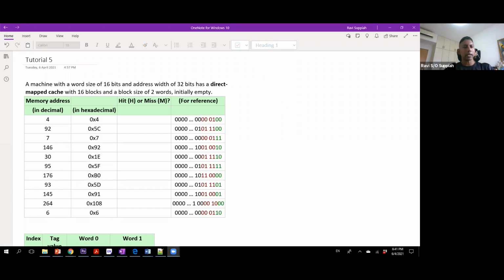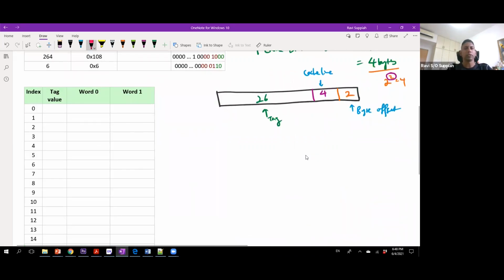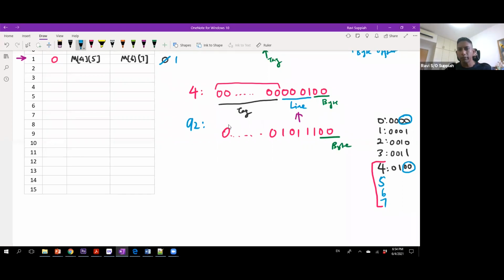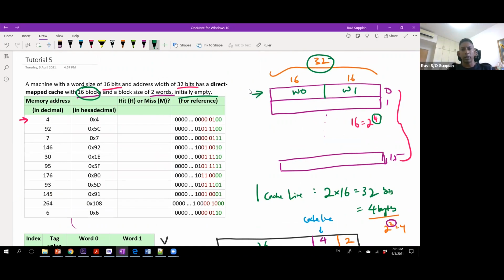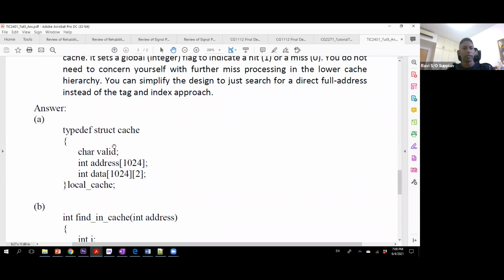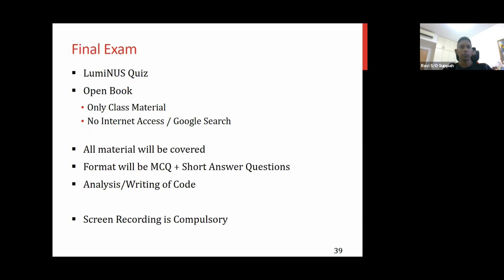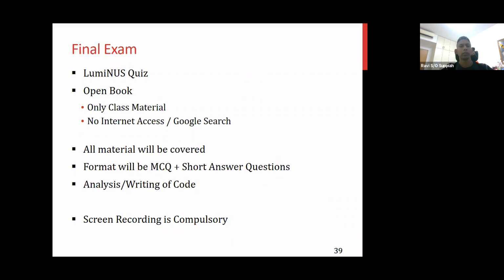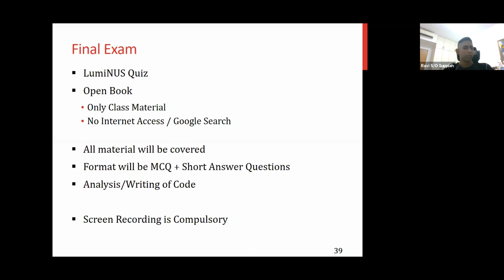TIC2401 Introduction to Computer Systems: Zoom Lesson 12: 6th Apr 2021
This is the Final Lecture for this module. We review Tutorial 5 questions on Cache and discuss the Exam Format and topics.